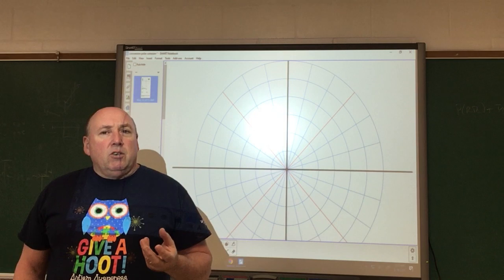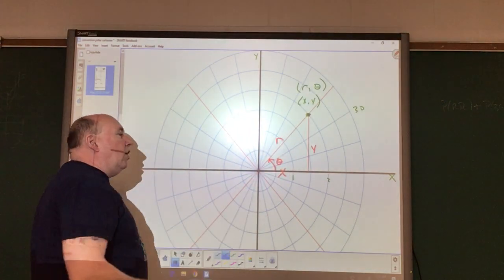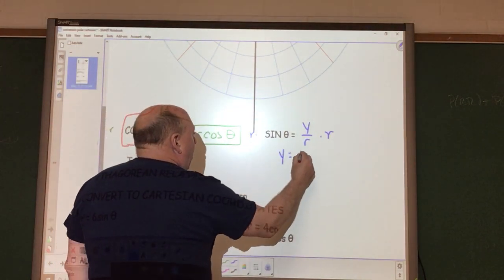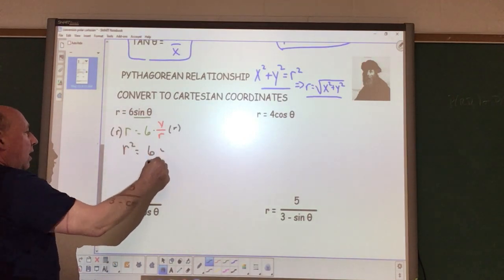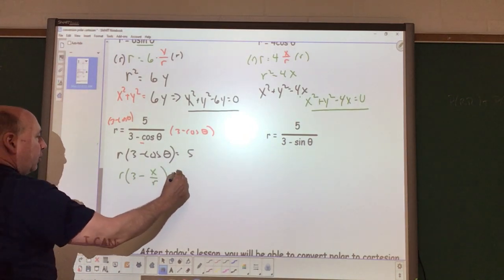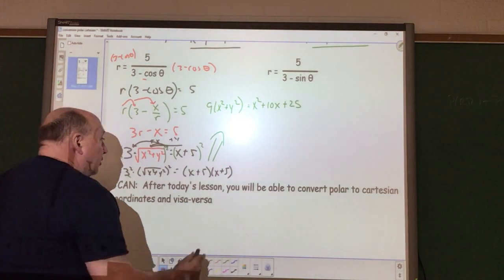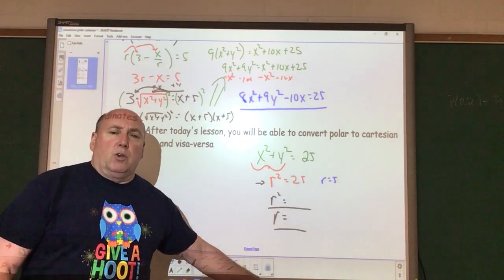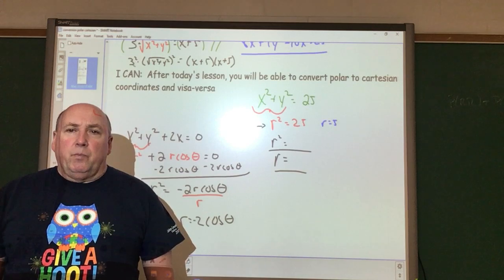trig precalc notes 5 19 20 conversion polar to cartesian coordinates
conversion from polar to cartesian coordinate systems